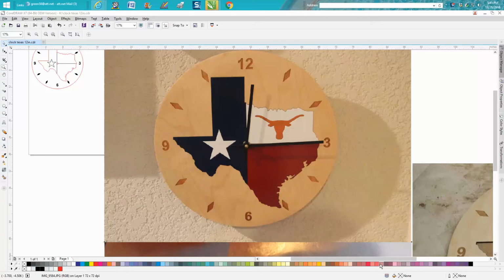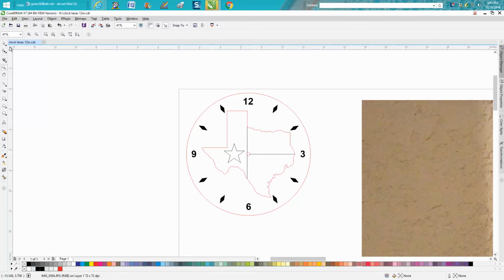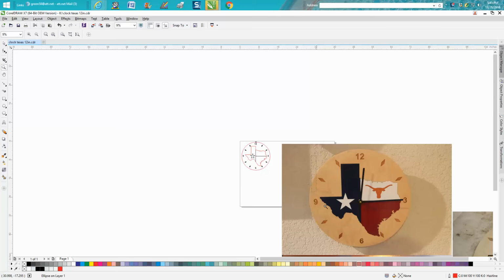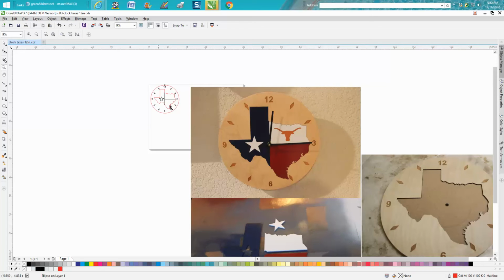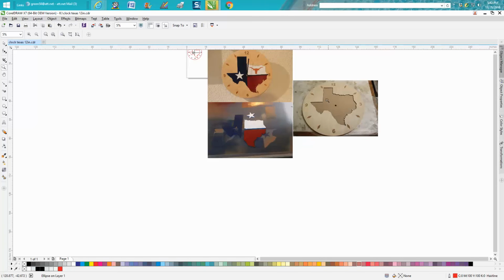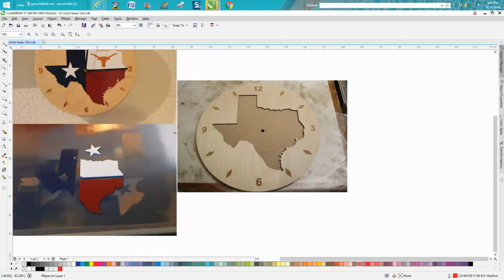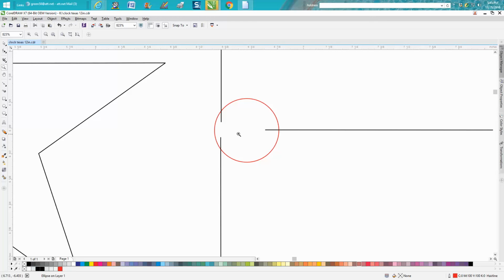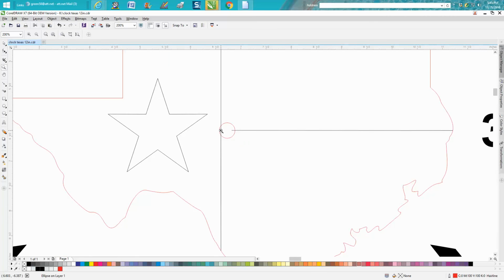Corel Draw Tips & Tricks Laser Paint and Replace